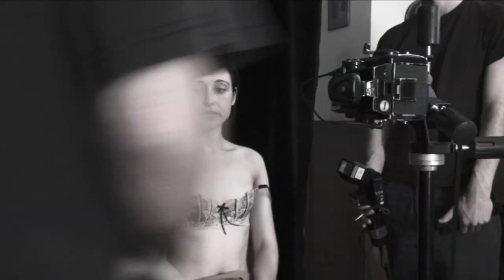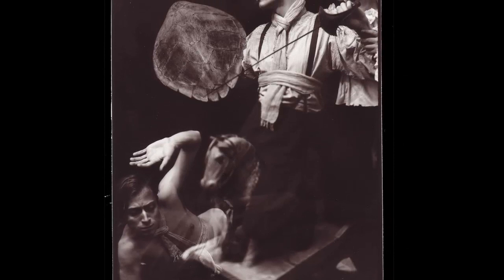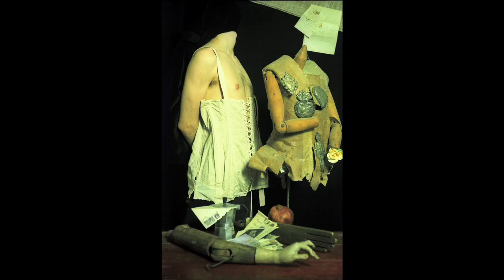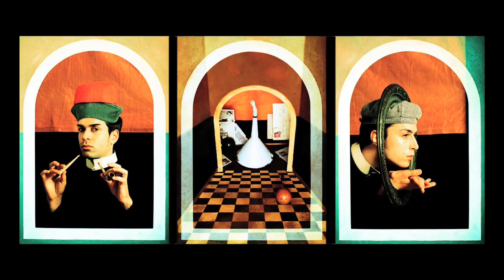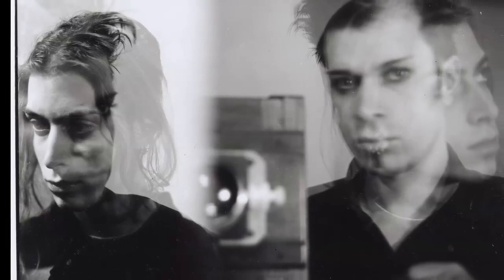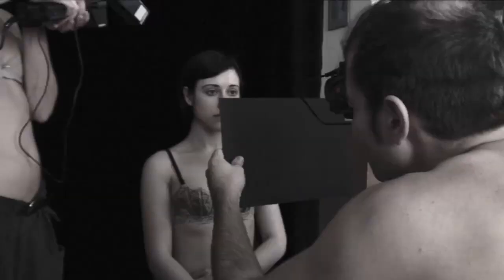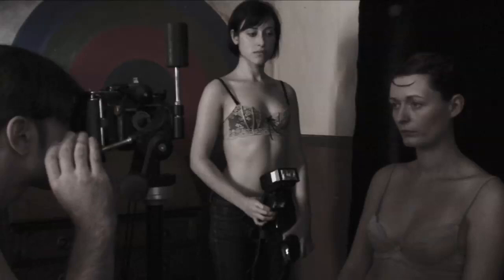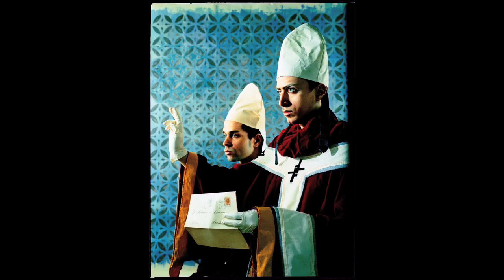FeltusFeltus interview part 2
second part of an insight into the work process of artists and brothers Tobias and Joseph Feltus.

Domestic Zirkus is the title of the new exhibition the Feltus brothers bring to London at the beginning of the new year. Together with their respective partners Caroline Bliemel and Elizabeth Krause, Tobias and Joseph Feltus create a "theatre of the absurd" in a collection of photographs, exploring a series of characters inspired by the circus of the late 1800s, the fear of lost virility, the loneliness of childhood, and even the depression of a de-sanctified saint.
For years the Feltus brothers have worked primarily with themselves and each other as subject. Their work is both self portraiture, and an exploration of the human condition through a series of characters they find themselves interpreting.
Shooting exclusively on film, the brothers are dedicated to a pictorial notion of classic photography, and often try to make images that may look digitally manipulated, but exclusively by means of in-camera techniques, on film.